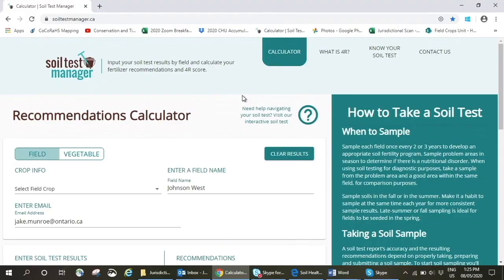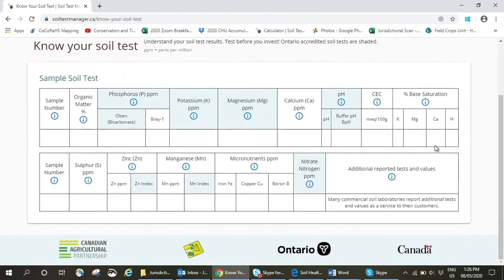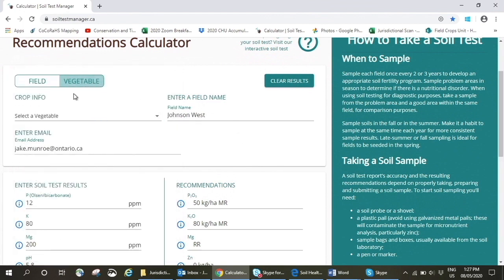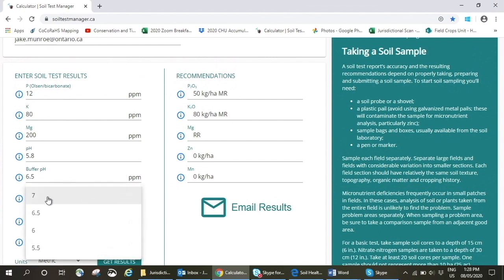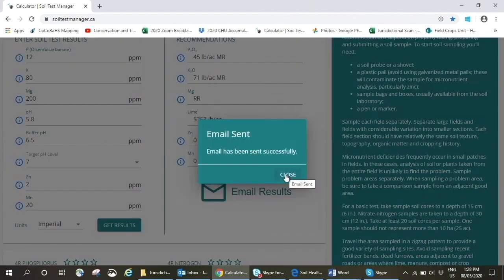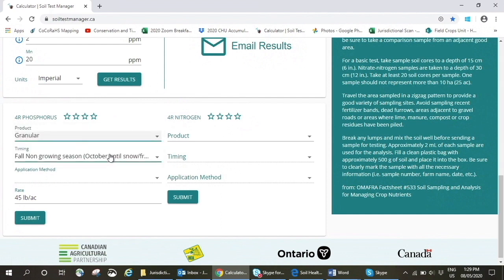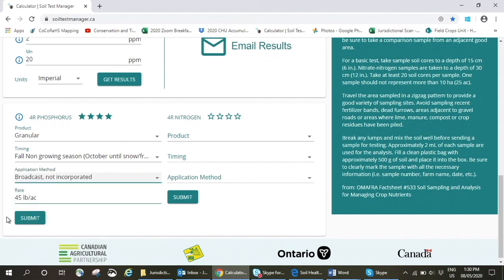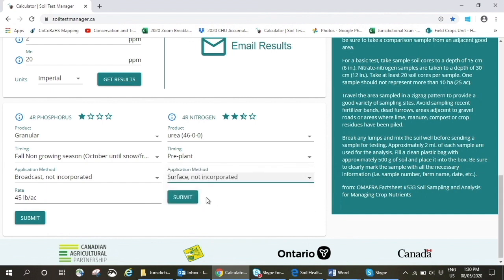Soil School: Digging in to the Soil Test Manager app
Get a second opinion, confirm rates, or learn best management practices for 4R nutrient mangement with the Soil Test Manager app! Jake Munroe, soil management specialist for the Ontario Ministry of Agriculture, Food and Rural Affairs, walks us through how to use it.